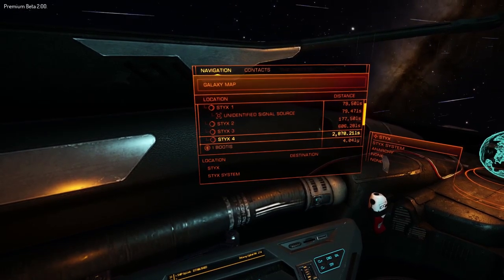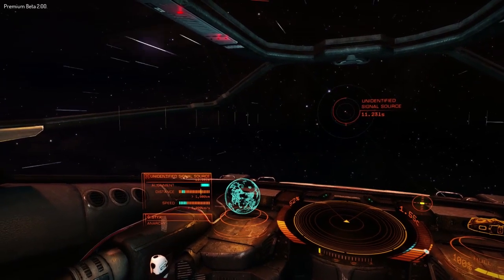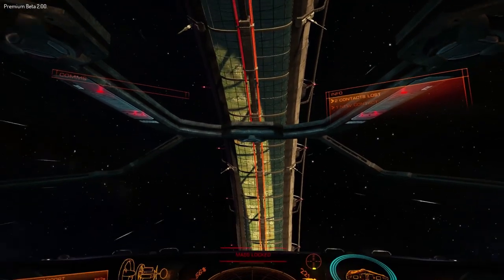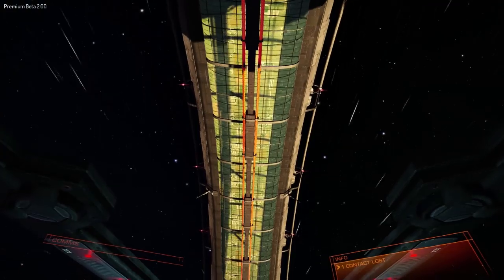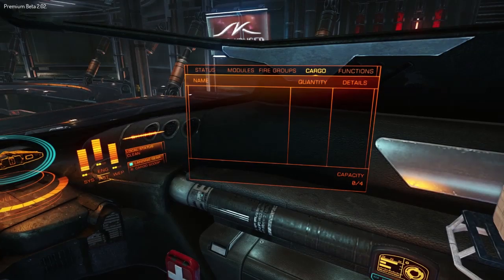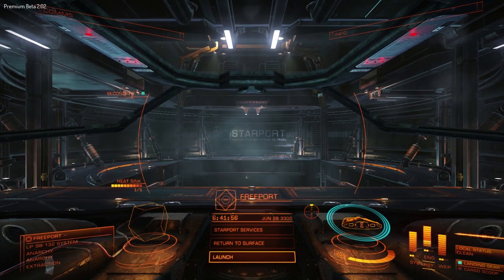Elite Dangerous - Premium Beta 2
A quick look over the latest release, PB2, and some of the tweaks and new features - and that ubiquitous Orbis space station, of course. No view of the new Hauler I'm afraid, as I'm skint - sorry.

Also I've had a few questions about hardware and Eyefinity so I take a quick look at the end. Multiplayer still laggy so not really fair to judge it on that, but certainly offline play is smooth, high frame rates and great fun.